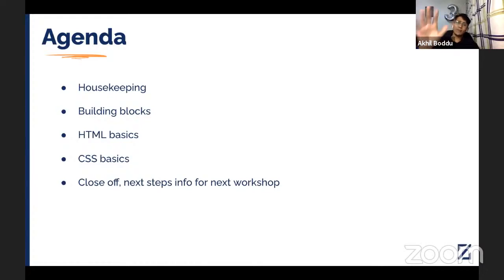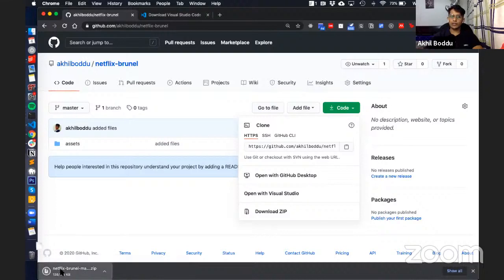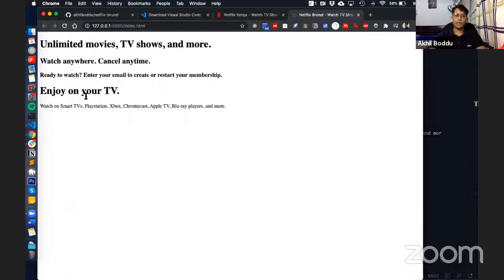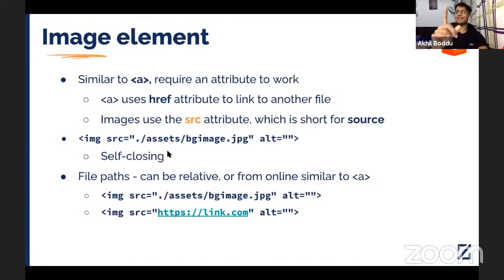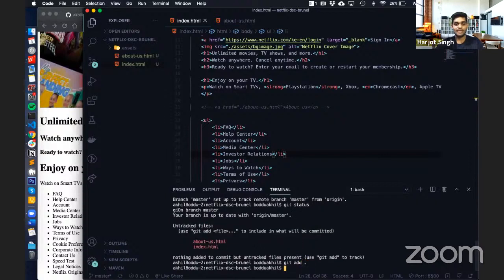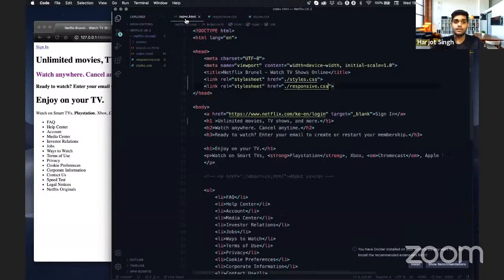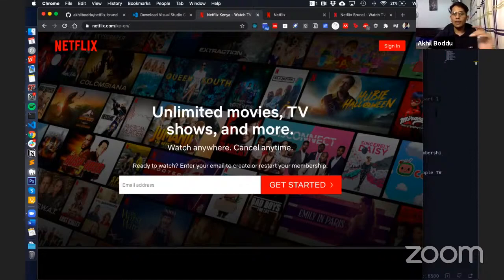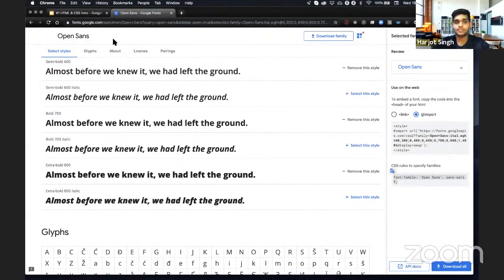Introduction to Web Development - Workshop 1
00:00:00 Introduction from DSC Brunel
00:06:53 Introduction from Zaio
00:12:05 Building Blocks
00:17:25 HTML Basics
00:22:44 Downloading Code from GitHub
00:23:22 Downloading VS Code
00:25:29 File Naming / Organizing / Structure
00:33:50 Setting Up Live Server
00:36:11 Headings & Paragraphs
00:39:39 VS Code is Awesome
00:40:25 Strong vs Emphasis
00:43:35 Anchor Tag & Attributes
00:49:20 Relative Path
00:53:13 Target Attribute
00:54:26 Image Element
00:55:59 Alt Attribute
00:57:00 Search Engine Optimisation
00:59:16 Lists
01:03:08 Commenting Code
01:05:14 Summary of Part 1
01:06:46 Questions?
01:07:40 Break Time!
01:13:44 CSS Basics
01:23:52 Multiple Style Sheets
01:26:27 Favicons
01:27:56 Selectors
01:36:09 CSS Comments
01:38:30 The Div Tag
01:50:54 CSS Properties
01:52:05 CSS Fonts
01:55:35 What We Covered
01:55:52 Next Steps